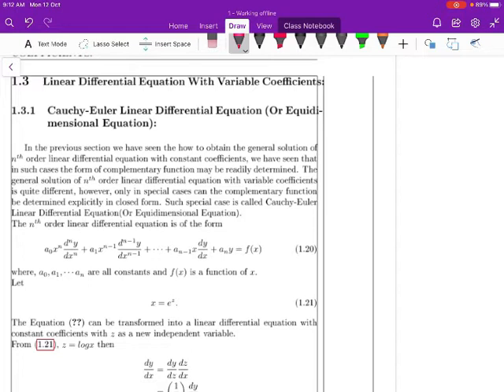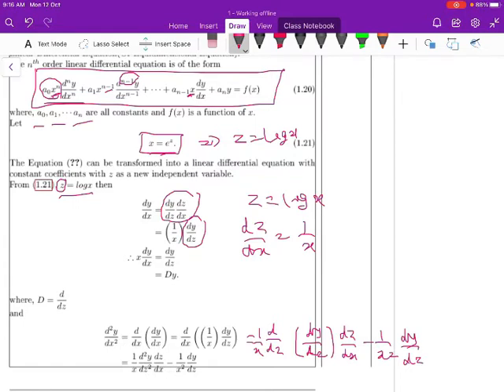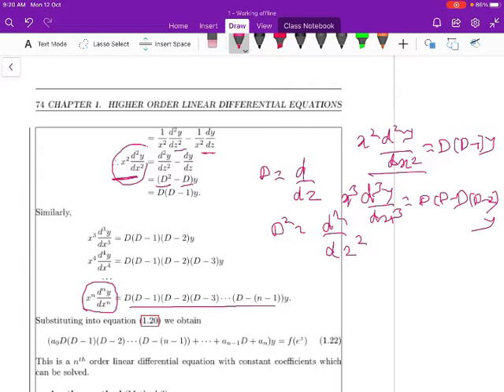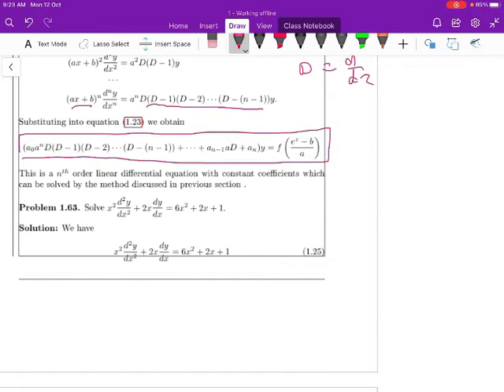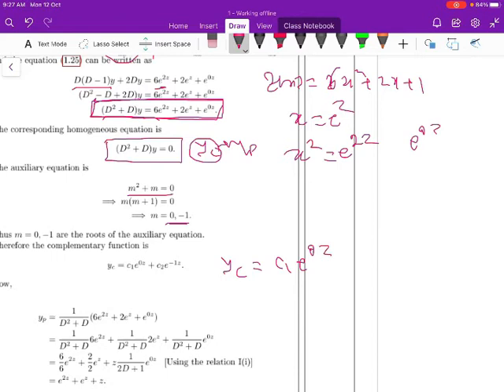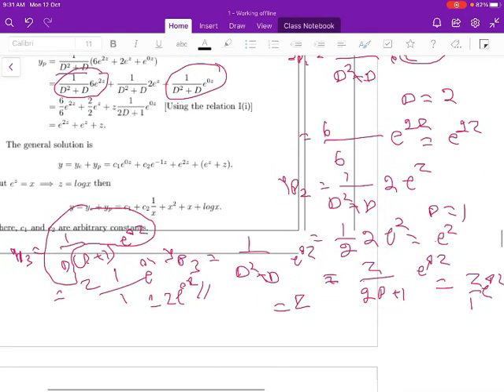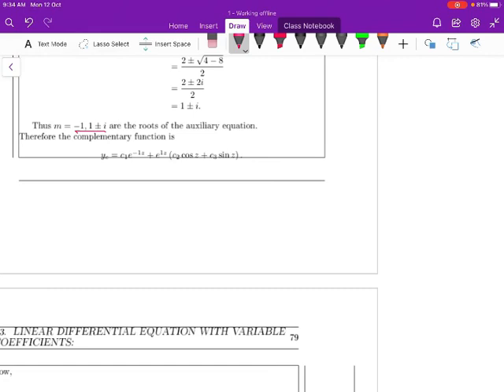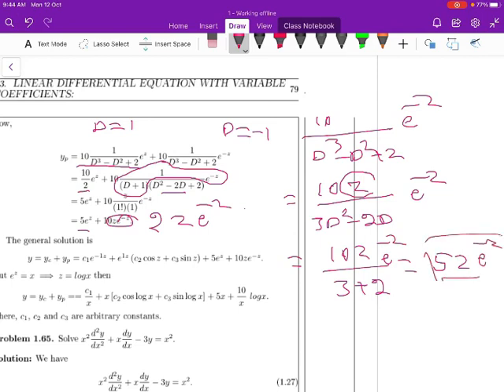Solution of Cauchy linear differential differential equation